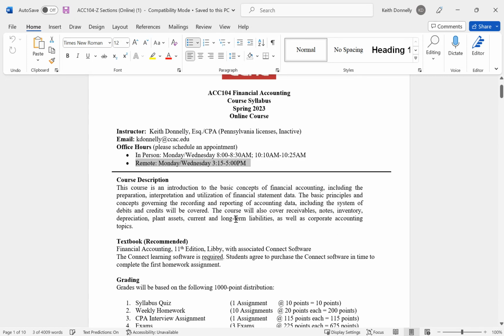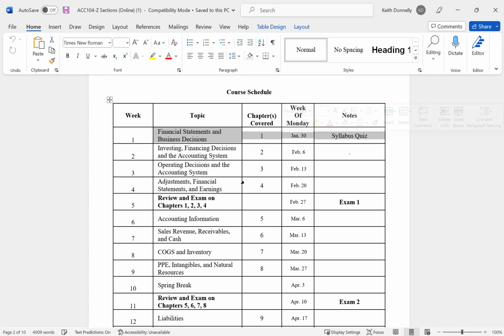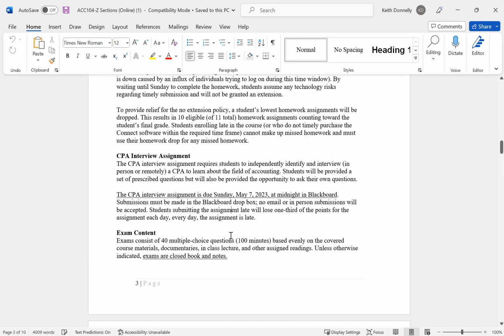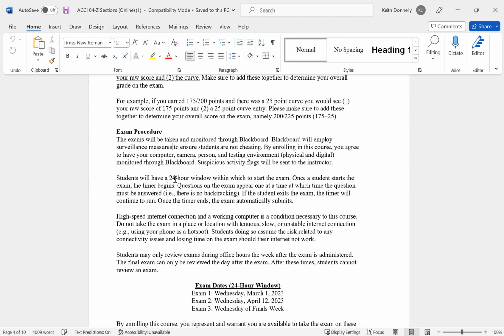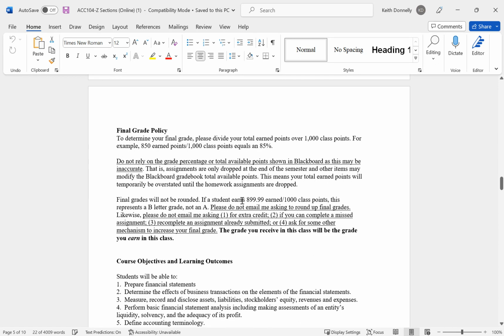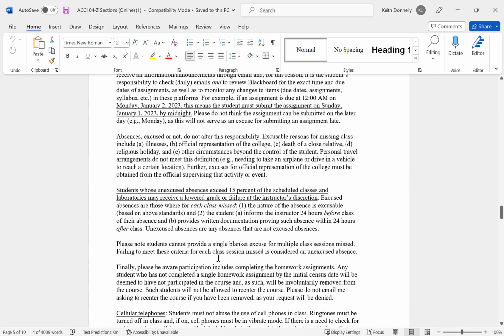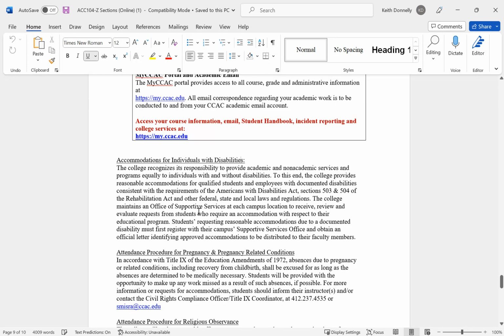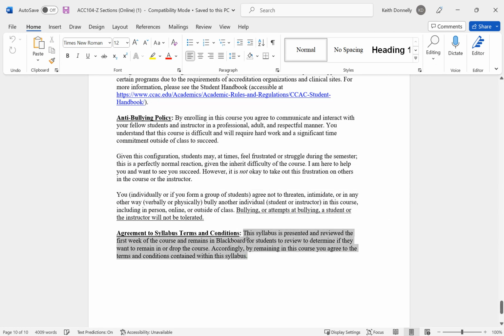Online Accounting Z Sections Syllabus Video